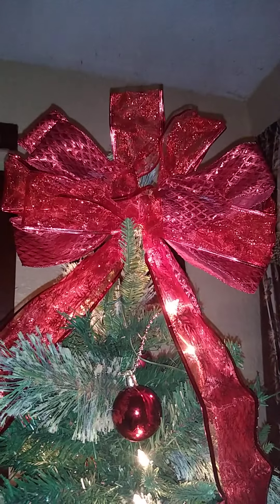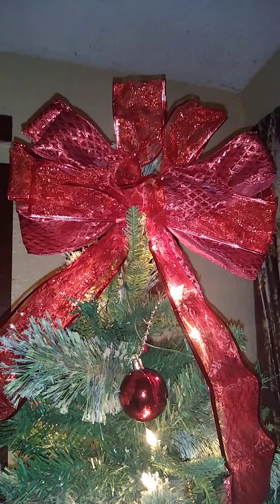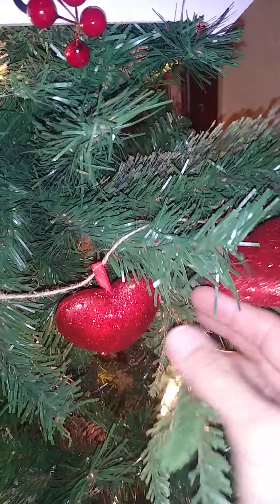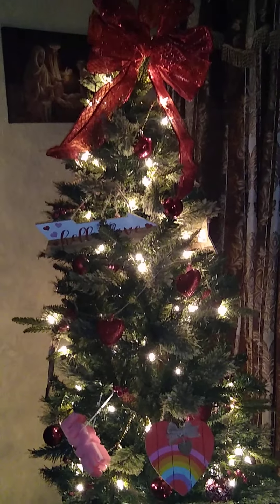ASMR ❤️ Our Valentine's Day Tree ❤️